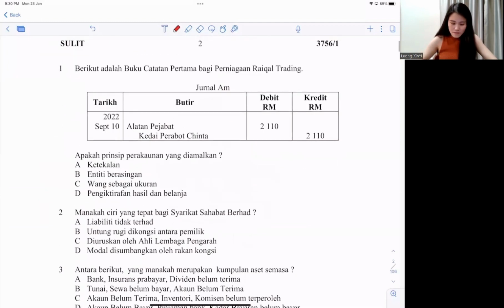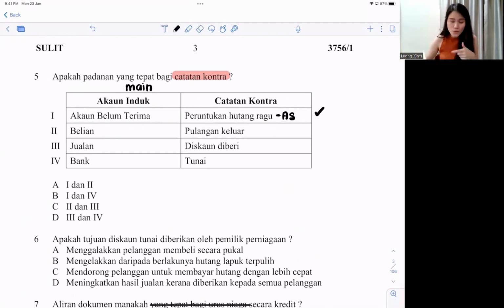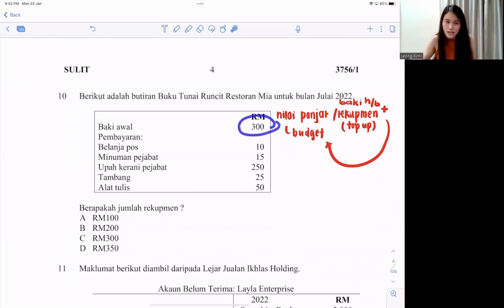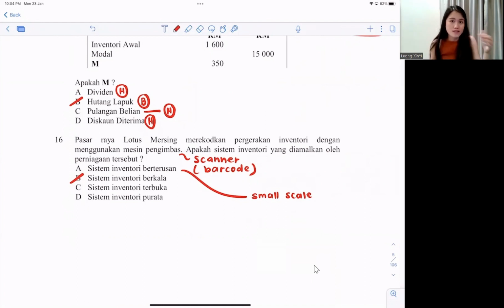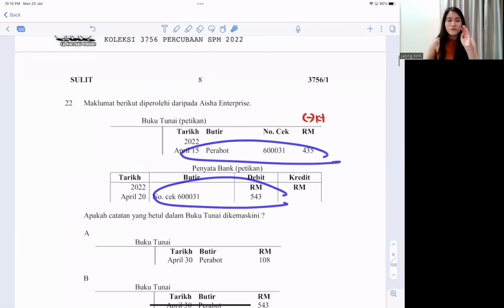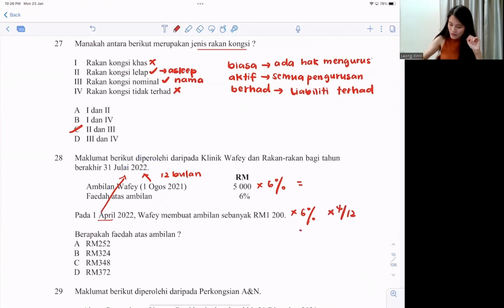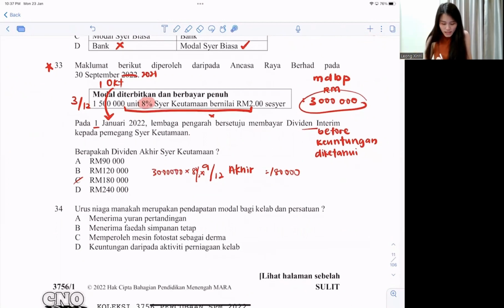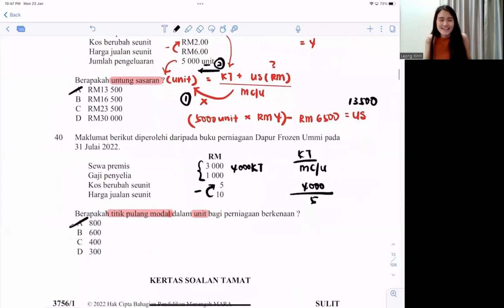[ENG] SPM KERTAS TRIAL MRSM 2022 - K1 (FULL)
Below is the PDF for the Paper 1 I am discussing, do download it/ print it out to do along with me ya.